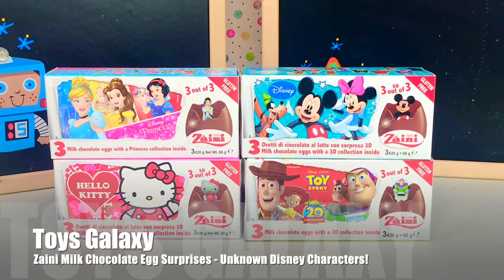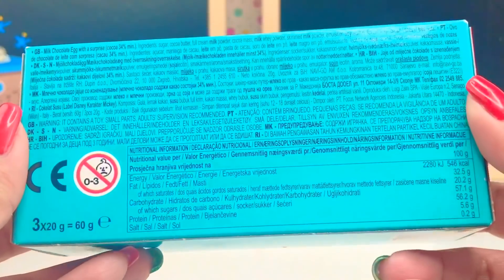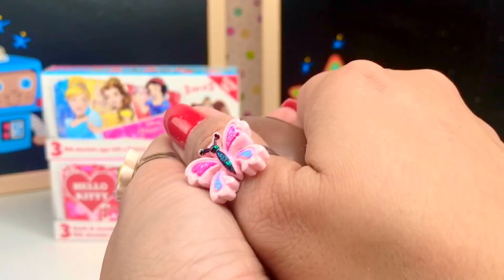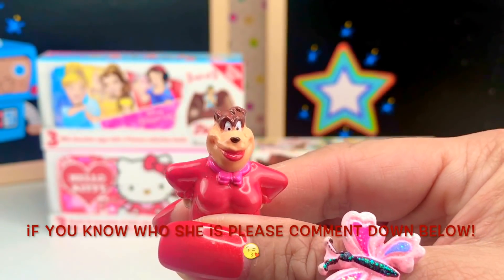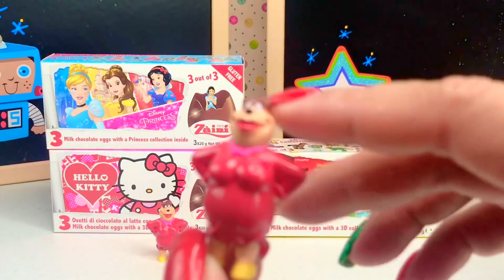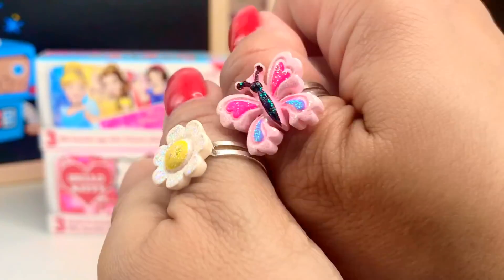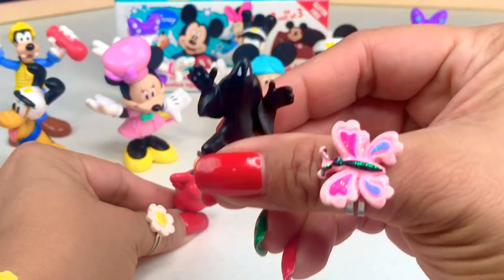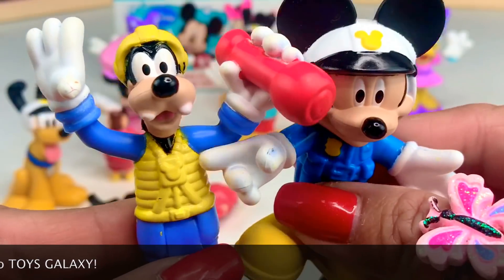Zaini Milk Chocolate Egg Surprises Part 3 - Unknown Disney Characters | Toys Galaxy Reviews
Zaini Milk Chocolate Egg Surprises Part 3 - Unknown Disney Characters.

Watch us open more milk chocolate egg surprises and we'll have more on the weekend! This is our third installment of Zaini egg surprises. The label showed Disney characters but we are are not familiar with these Disney villains so we need your help identifying them! 😬

Toys Galaxy Reviews is a family and kid friendly toy channel. We are all about the 3 E's! We EXPLORE, EXPERIENCE, ENJOY all the toys that we get our hands into and then SHARE them with you through our videos.

We do everything under the GALAXY from toy REVIEWS, UNBOXING, TOY HUNTING, PRETEND PLAY, CHALLENGES, to sharing our mini adventures! Our list continues to grow every day and we have a wide variety of kid-friendly toys as we cater to all available brands; from dolls, play sets, Play-Doh, kitchen toys, baby toys, water or toys on wheels, board games or educational renderings, with lots of SURPRISES!  And of course, most of our videos will be anchored by our kids showcasing their love for toys and adventure.

Subscription is FREE and your continued support will motivate us to produce more fun videos! Video materials and contents are all filmed under parental supervision and the channel is managed by a parent.